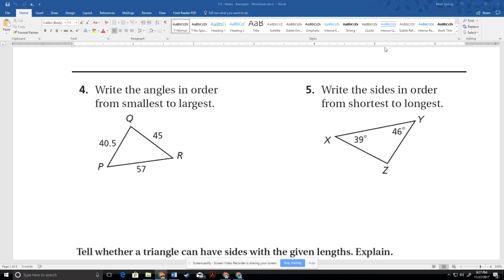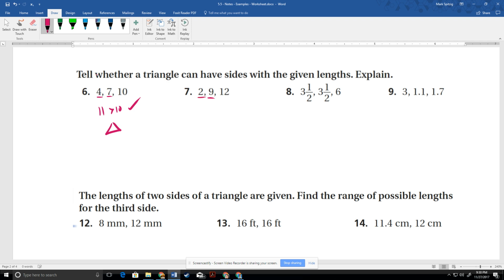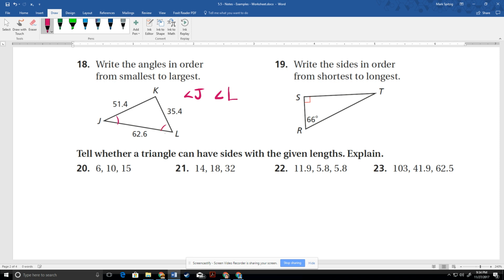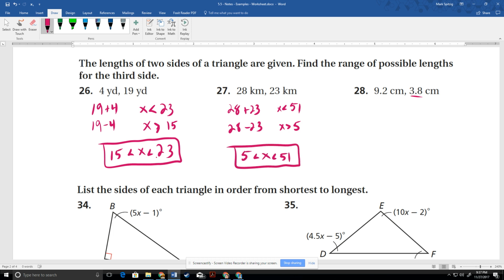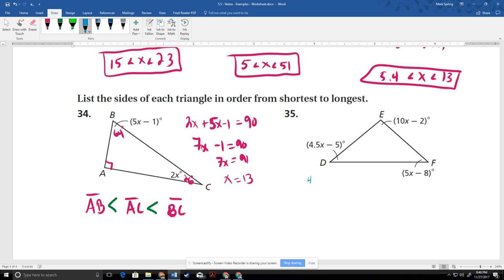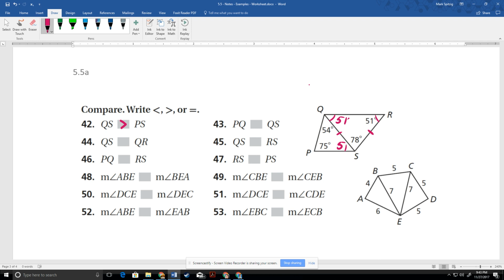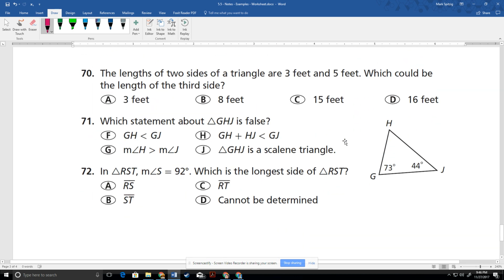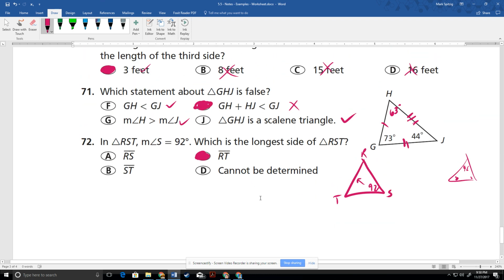KEY - 5.5 - Worksheet - Geometry